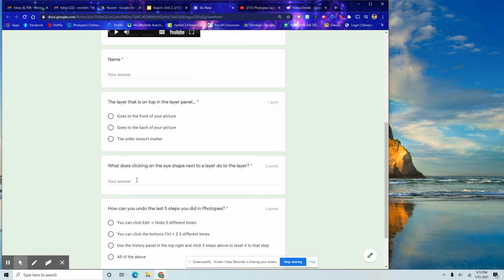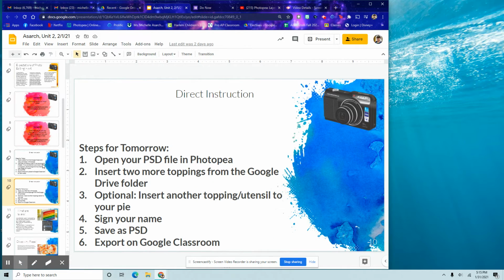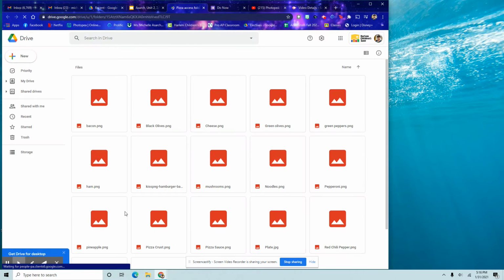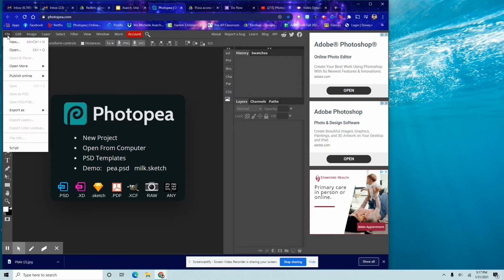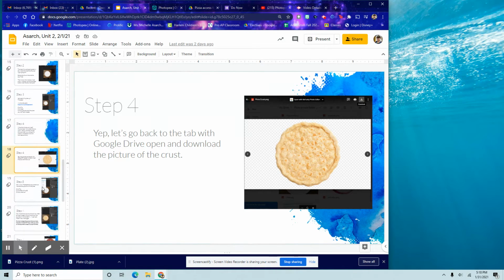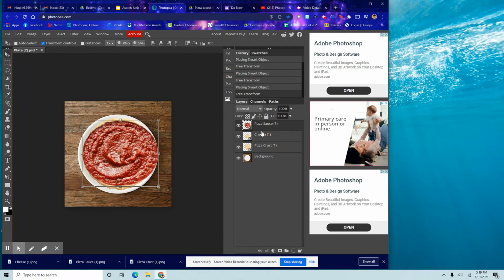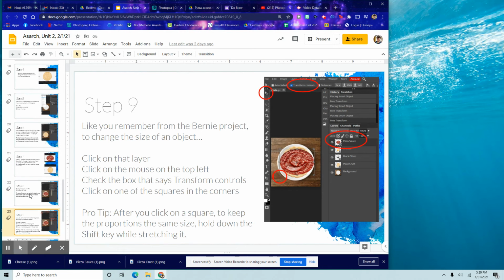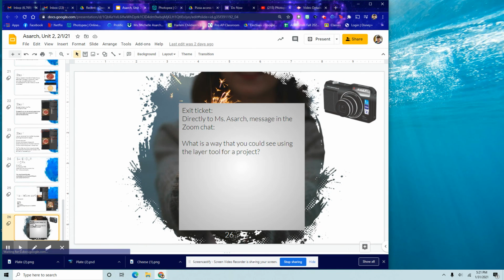2/1 Pizza Steps pt 1.